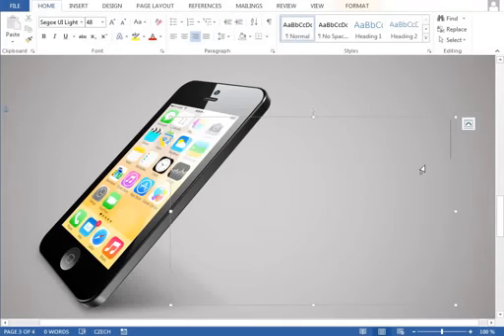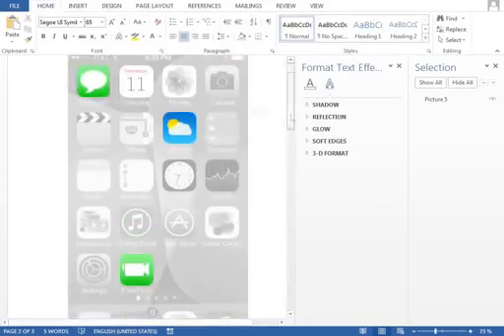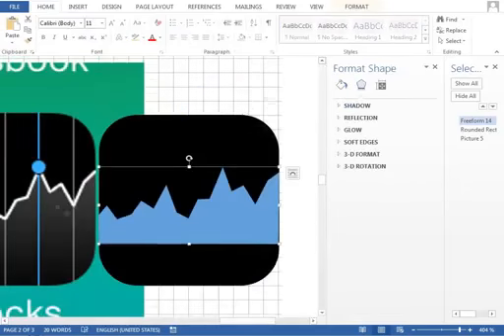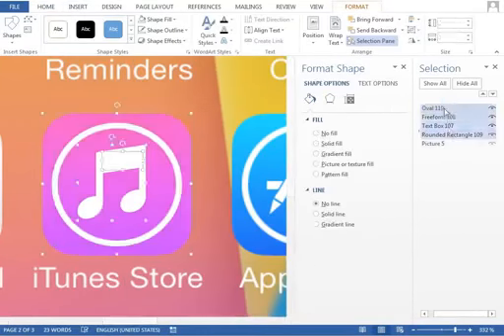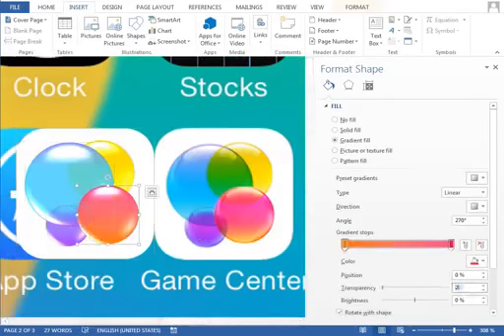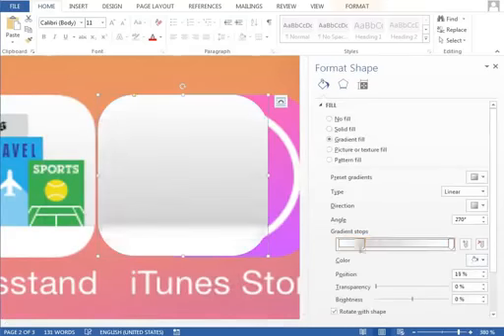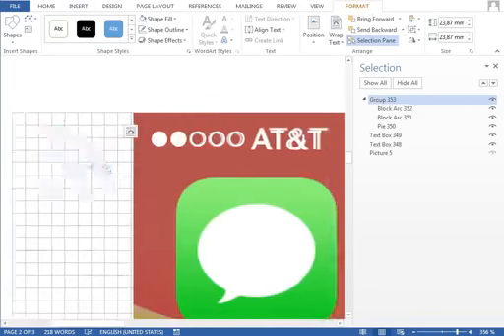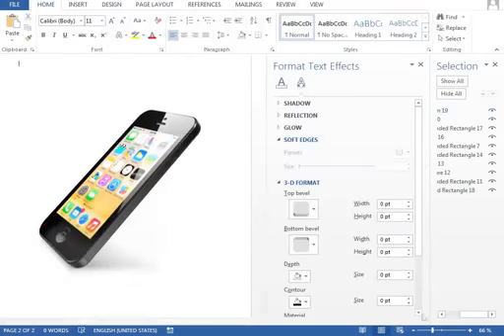Was iOS 7 Created In Microsoft Word